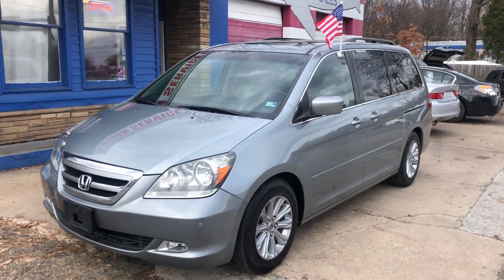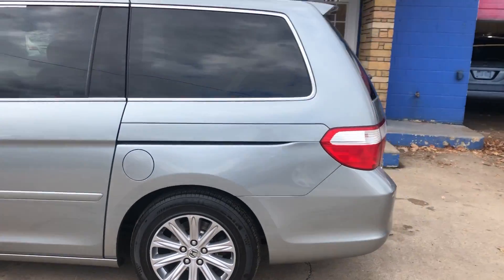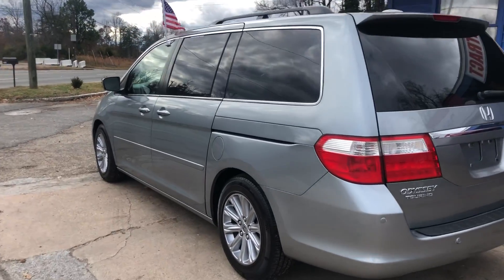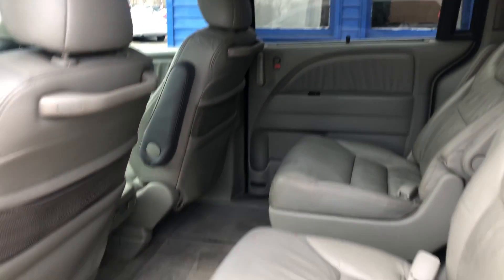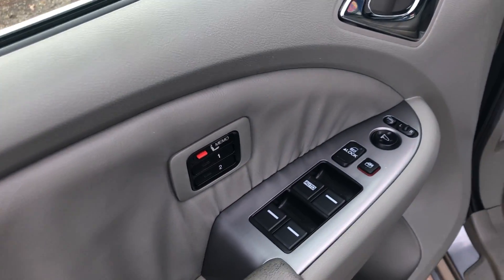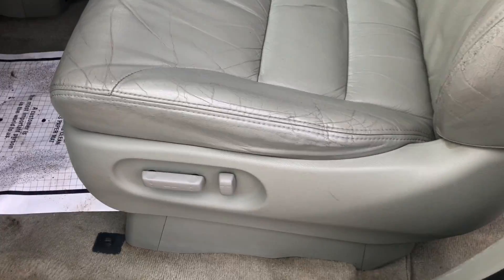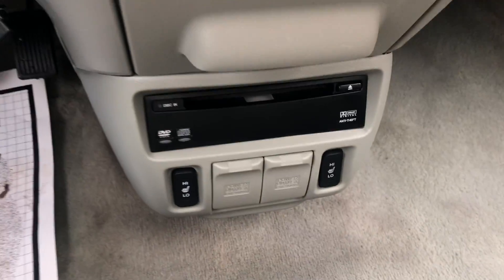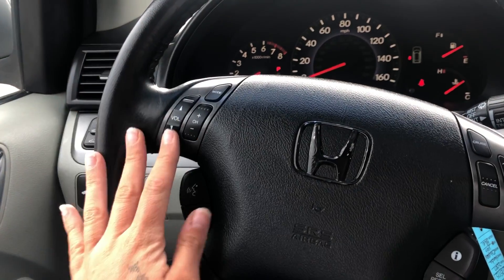2007 Honda Odyssey Touring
Our 2007 Honda Odyssey has a 3.5 Liter 6 Cylinder Engine with an Automatic Transmission and 164k miles. It comes with a recent state safety inspection and our Signature Life of Loan Service Contract! This means that as long as you maintain your van with us, you will have coverage until you pay off the loan.

This Touring Edition has the following features:

-Remote
-Heated Leather
-Sunroof!
-Owners Manual
-Cruise Control

-Sunglasses Holder
-Rear Climate Controls
-Sliding-Rear Driver and Passenger Side Doors
Rear Entertainment & AM-FM Stereo

We guarantee approval for in-house financing with a drivers license, full coverage insurance and a $1800 down payment or trade. No credit check required!